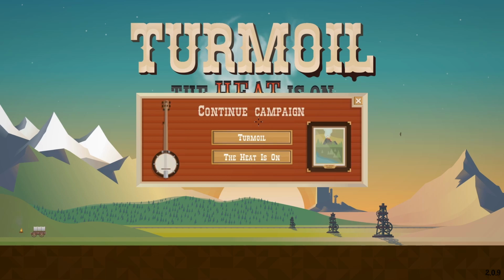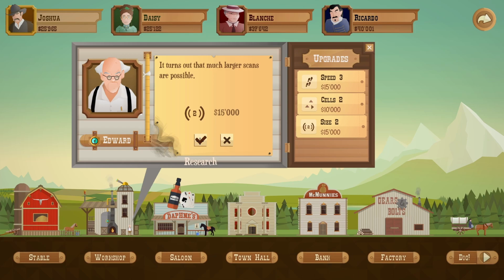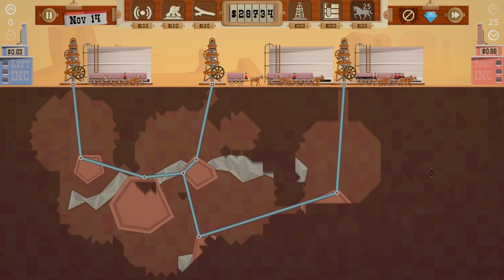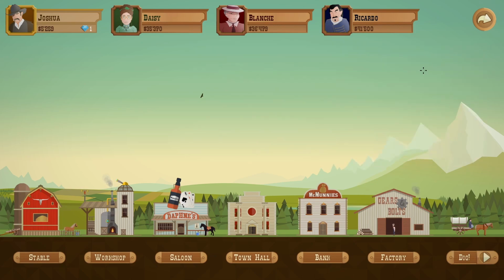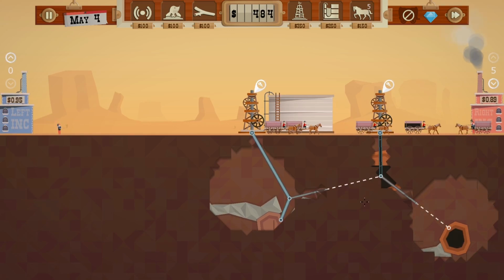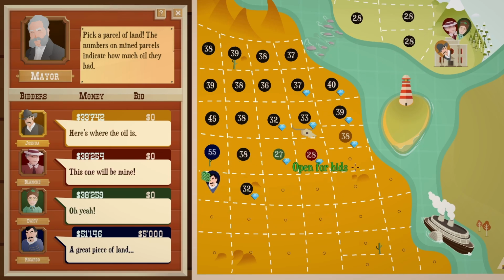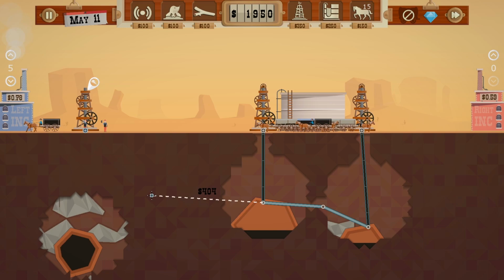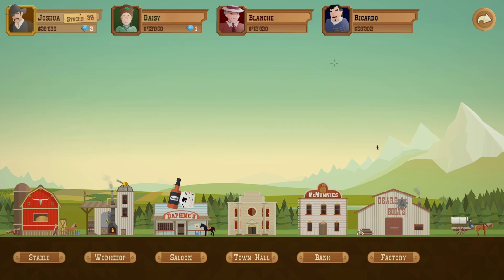Becoming an Oil Baron in Turmoil 004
A campaign where you build your rags-to-riches oil baron career and beat your rivals.
Dozens of upgrades and new tools to improve your oil mining operations.
Lease land at the town auction and search for oil using a dowser, mole or scanner.
Maximize your profits by using natural gas to boost the oil price.